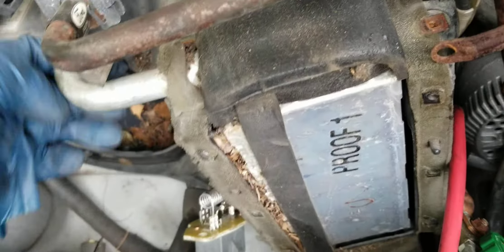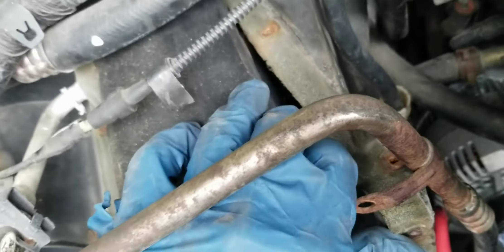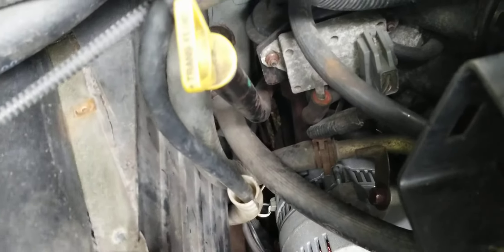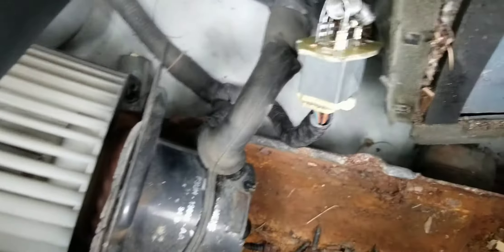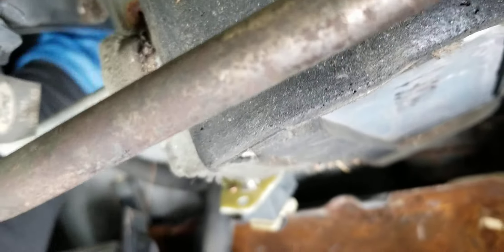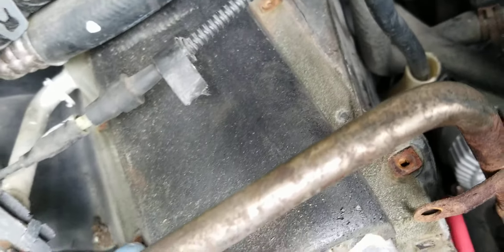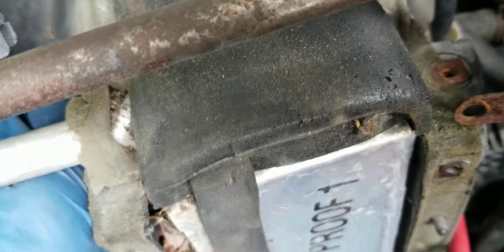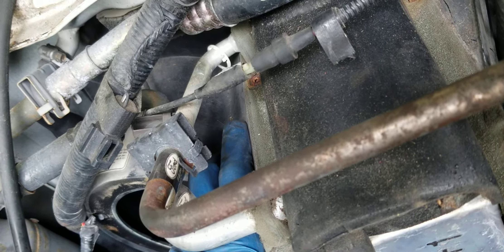Cleaning out Ford Econoline E250 Evaporator case